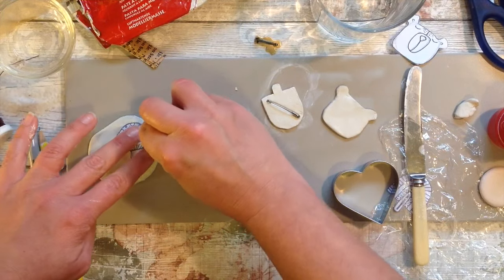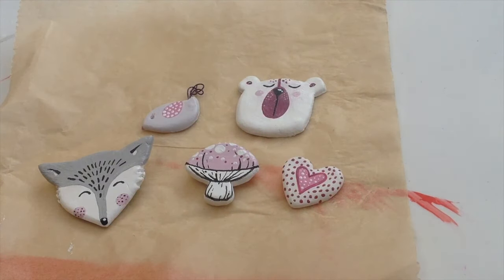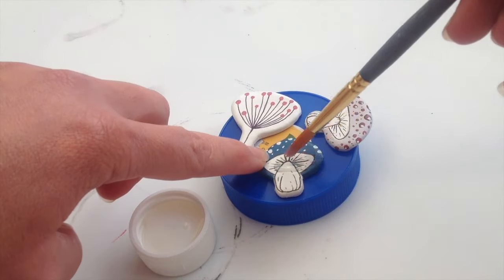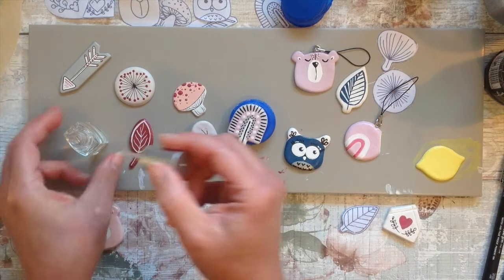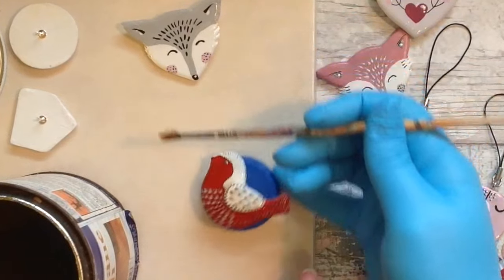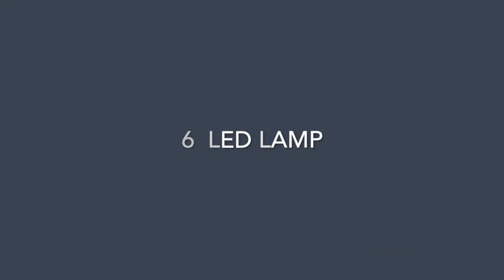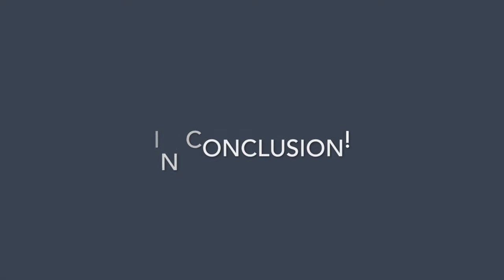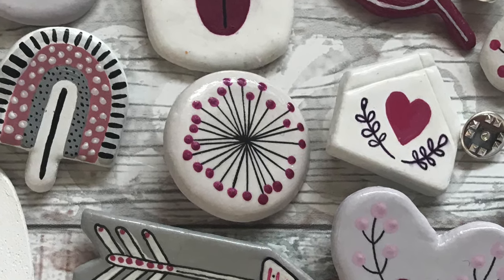Air Dry Clay - How to Glaze and Finish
In this video I experiment with non resin options to glaze/varnish/finish your air dry clay projects. I go through options I have at home and come up with my preferred options to give that glaze effect.

- Other Air Dry Clay Supplies

I love all crafts and this is what my channel is all about, while using techniques that don't cost the earth and you can have a dabble in and see if you enjoy, please take a look at my other videos and I would be over joyed if you would subscribe, I'm thankful for every single subscriber, so Thank You.

Currently I am using my ipad to film the clips * and
I use my Mac Book Pro * along with iMovie to edit my videos.